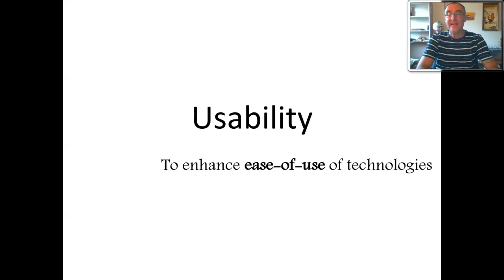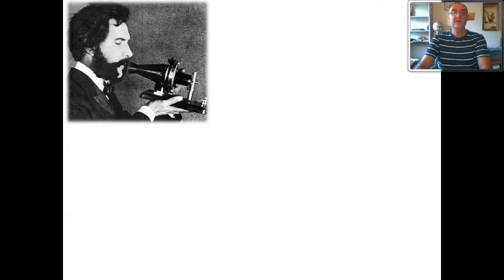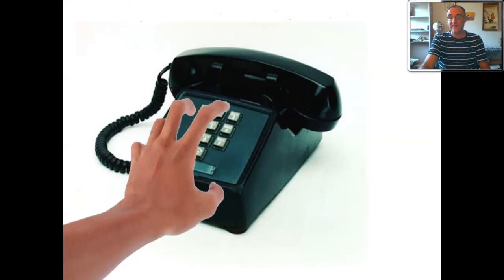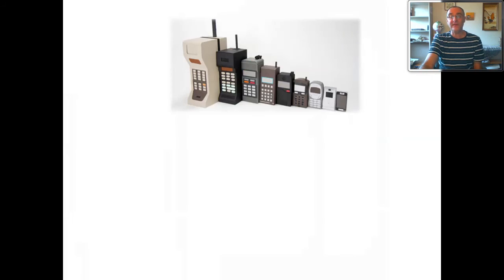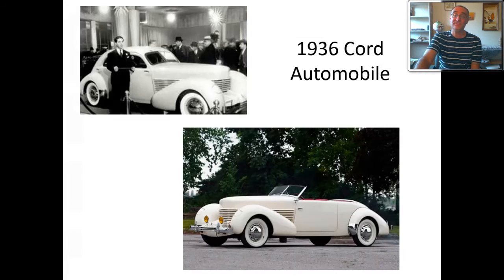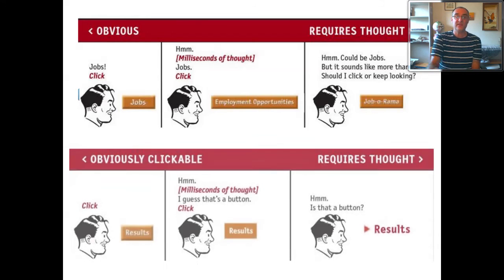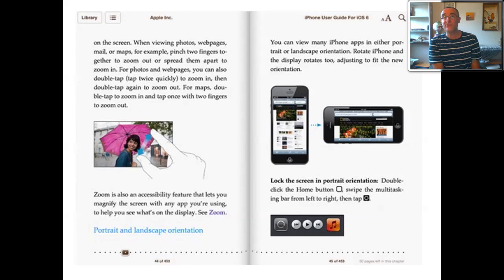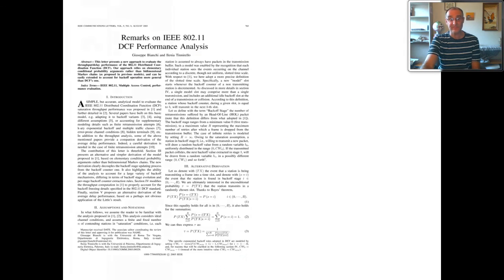Usability in Technical Communication - Kevin Cassell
This lecture provides an overview of usability in both product design and document design. Kevin Cassell is an assistant professor in the department of English & Humanities at Alfred State, SUNY College of Technology.